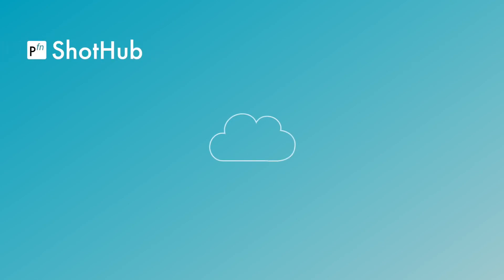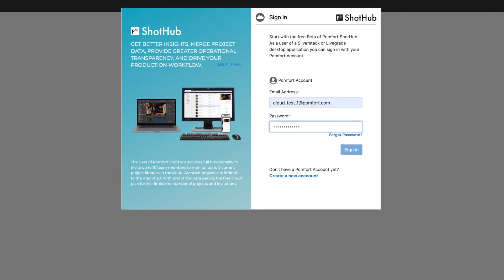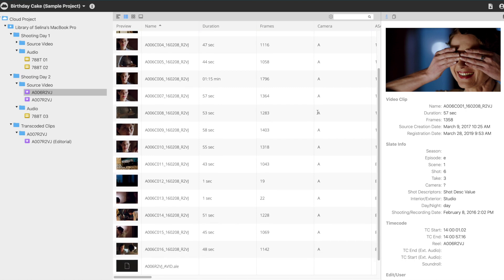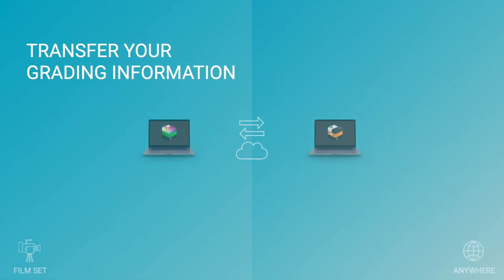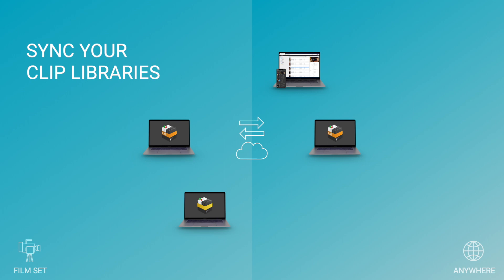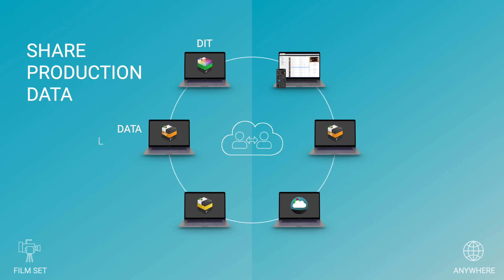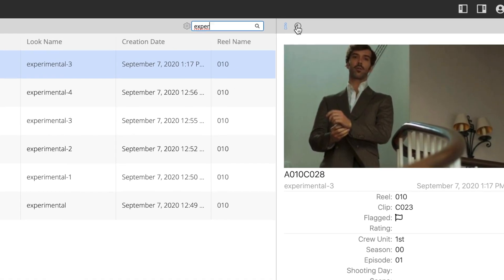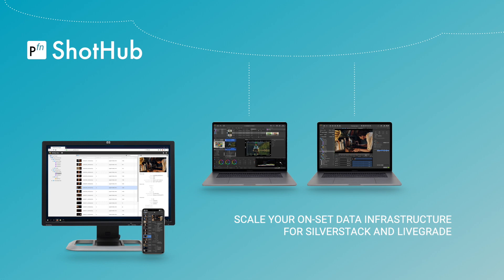Introduction to Pomfort ShotHub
ShotHub is Pomfort's cloud service that enables access to your production data and provides full project transparency - any time, from anywhere, and to any team member.

This video shows how ShotHub supports film production processes by extending Silverstack and Livegrade to the cloud.